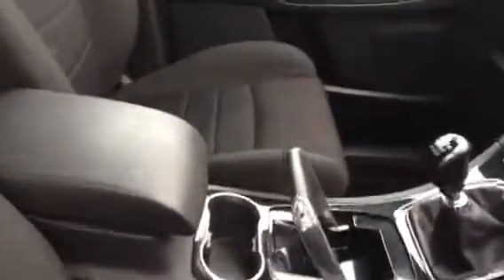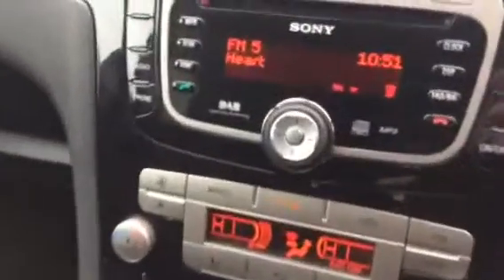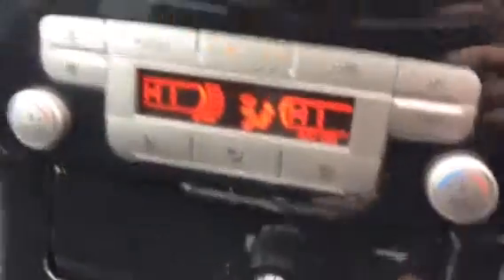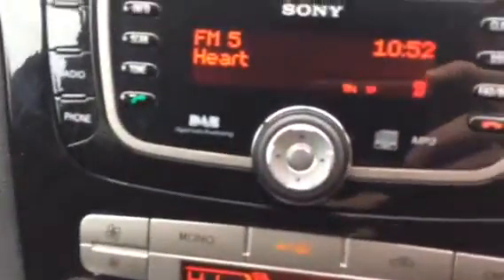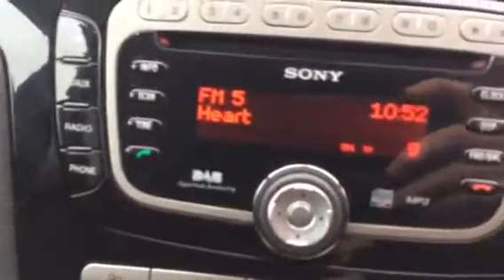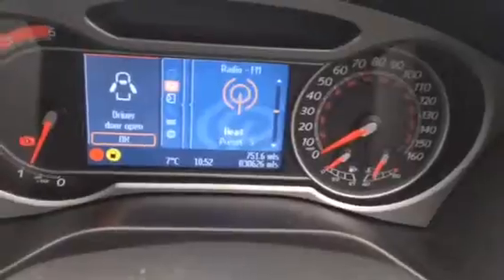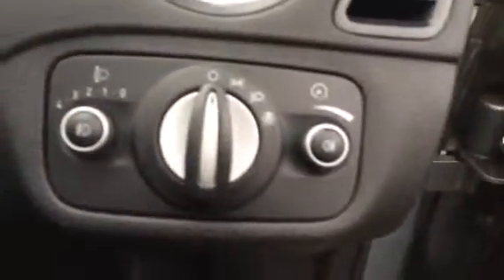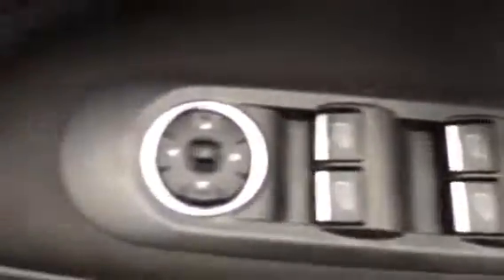2010 ford smax 2.0tdci titanium